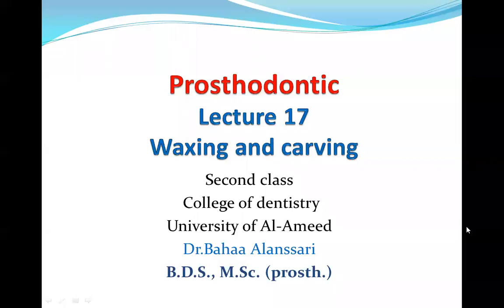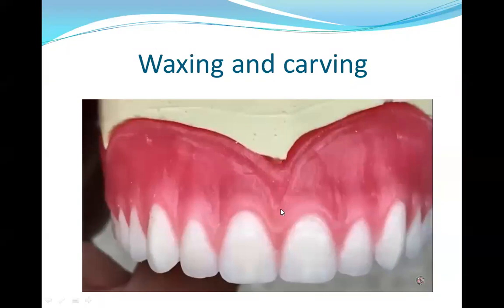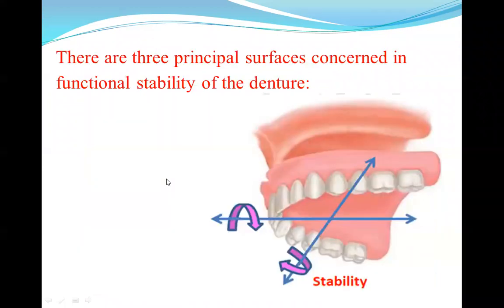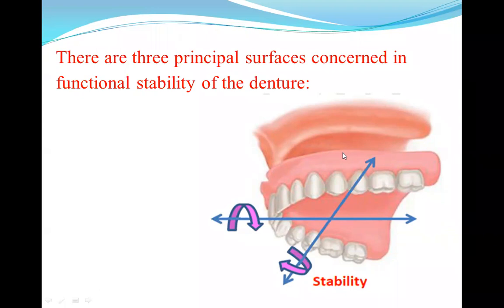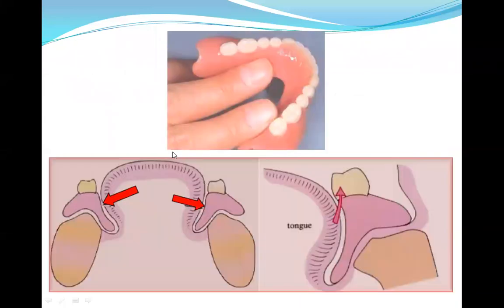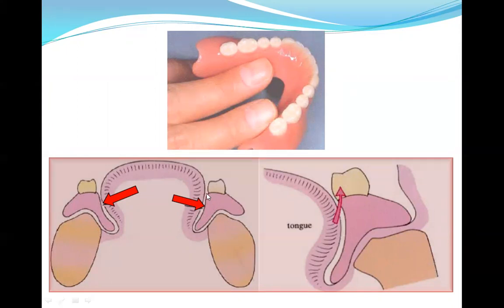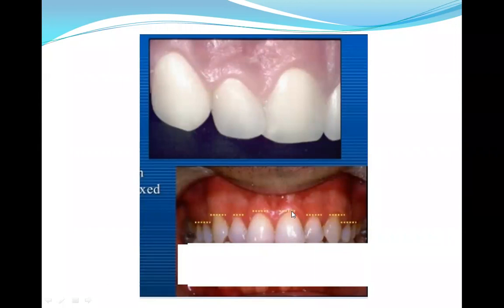Prosthodontic Class 2 Lecture 17 waxing and carving of the complete denture